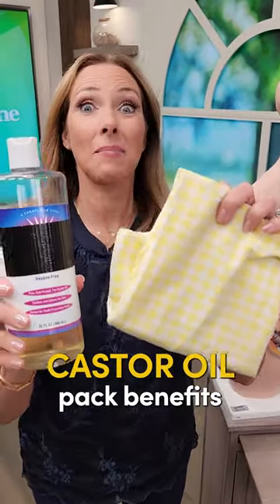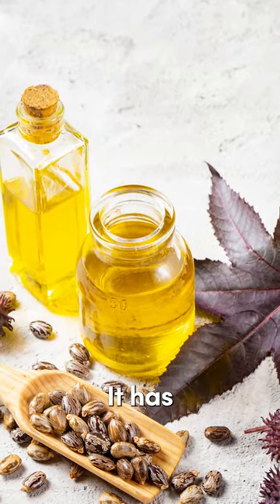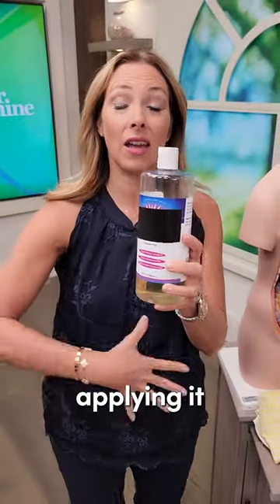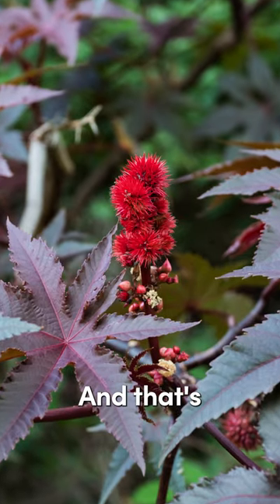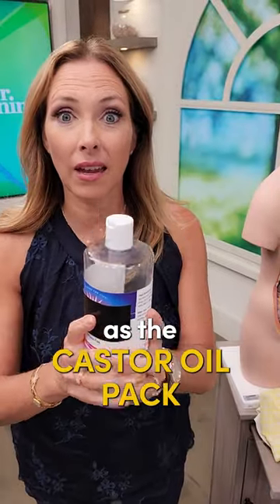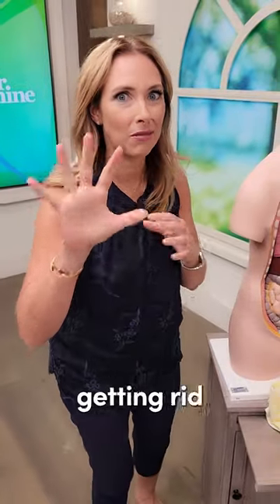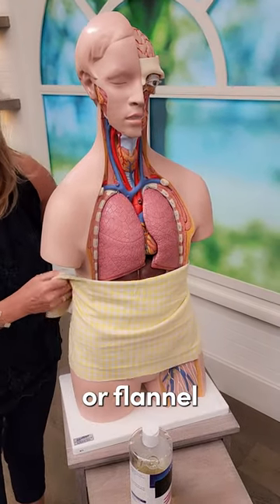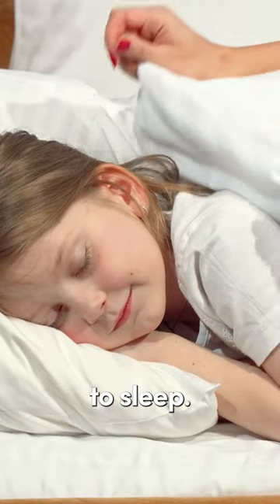Castor Oil Pack Benefits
Dr. Janine shares castor oil pack benefits for both adults and kids.  She explains how castor oil penetrates deeply compared to other oils.  She looks at how castor oil is a known anti-inflammatory and detoxifier.  Dr. Janine demonstrates how to rub a small amount of castor oil on your child’s abdomen, wrap that in a cotton flannel, and let them sleep.  Follow for more natural health tips.

-Online every Tuesday at 11 a.m. EST

J9CON230913